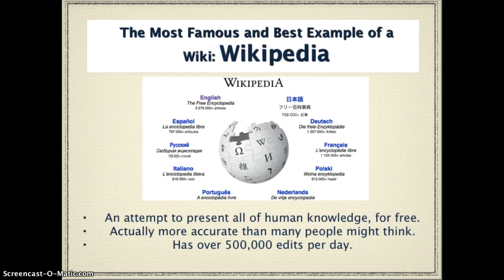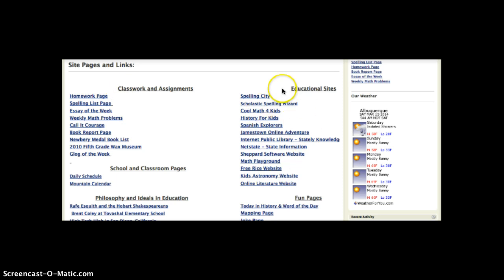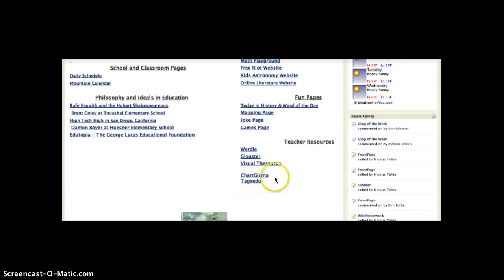Swain-Wikis Use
Introduction to Wikis